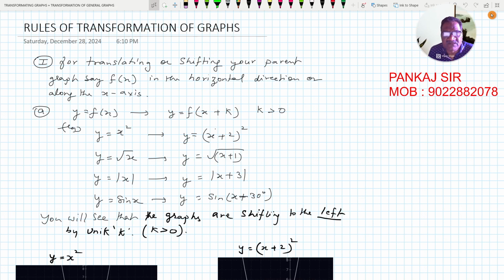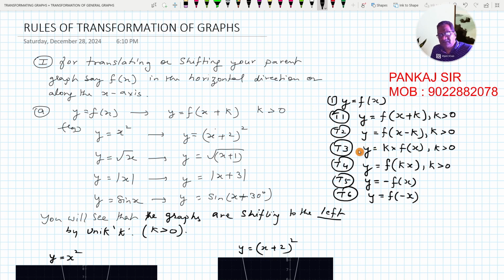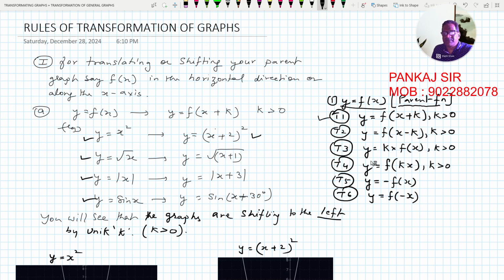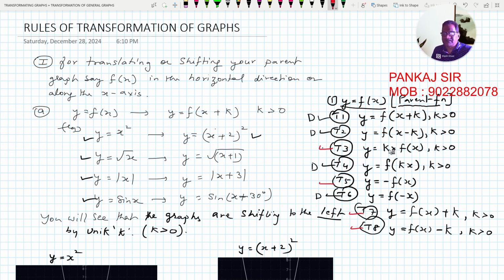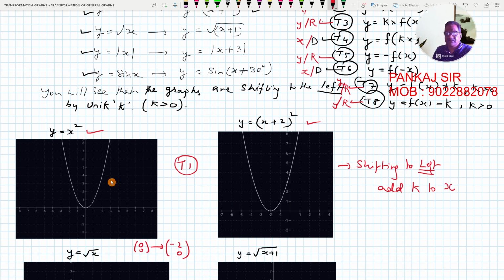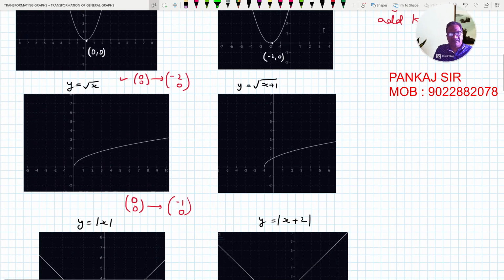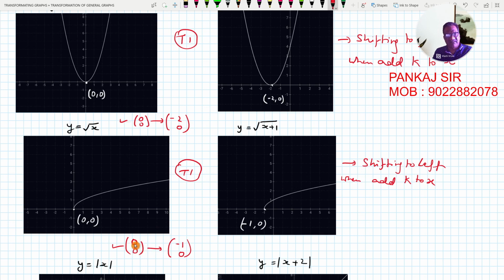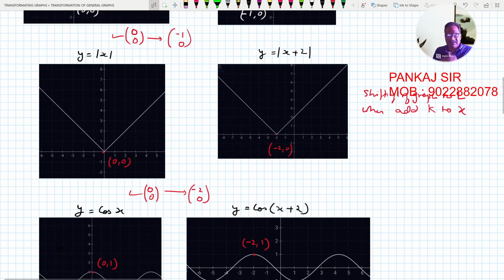CAMBRIDGE IGCSE MATHS 0607|TRANSFORMATION OF GRAPHS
In this video I have introduced transformation of functions concept.This is part 1 it's going to be at least in 3 parts.The topic being a little tough as well as confusing to some I am doing it in detail.